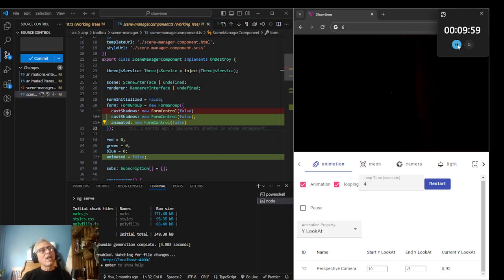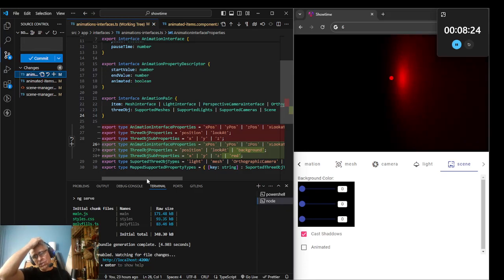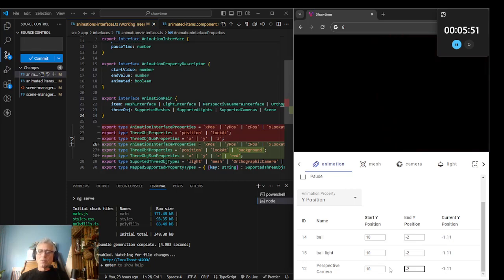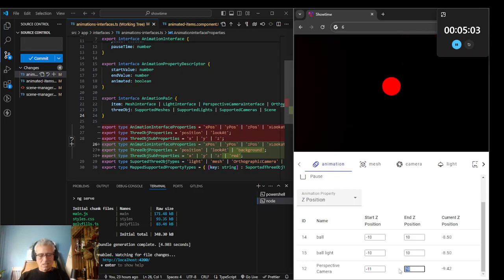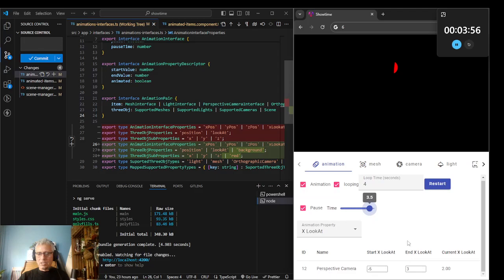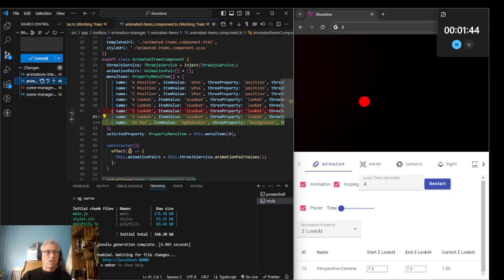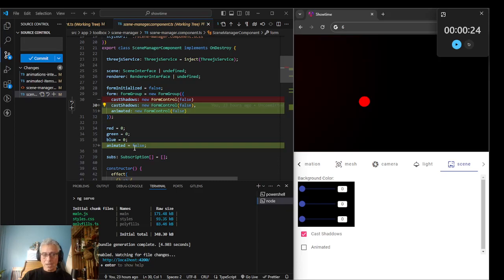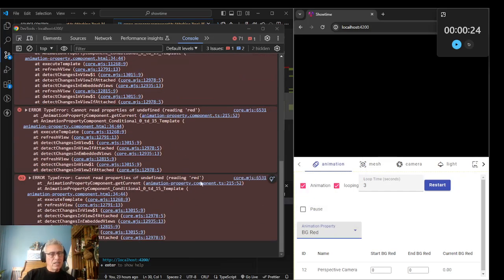Angular/ThreeJS - Video112 red scene JS Changes Part 1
In the previous video I made the appropriate TypeScript changes and fixed all of the transpiler issues... In this video I started addressing JavaScript issues.